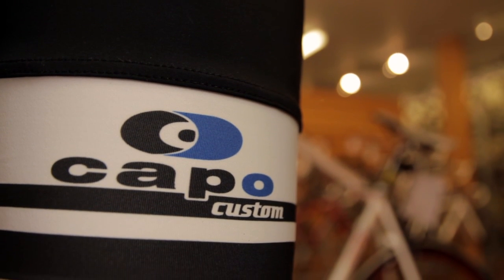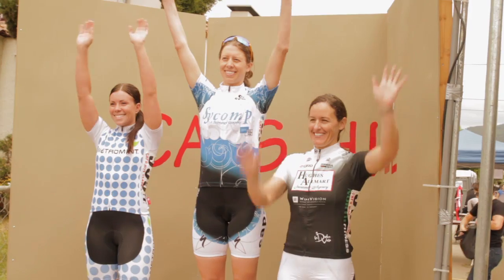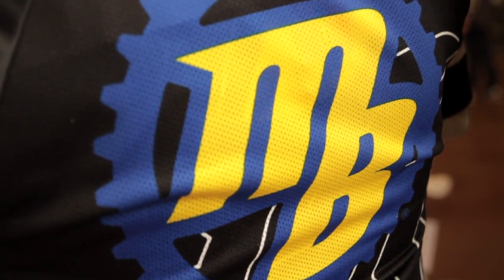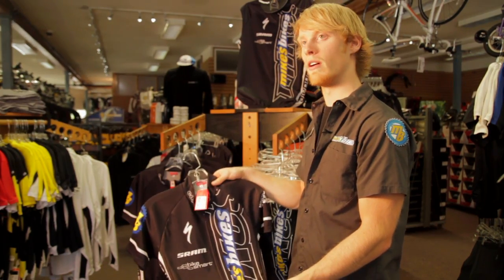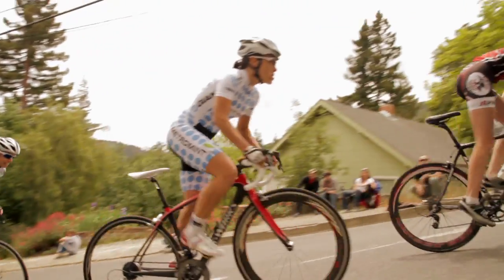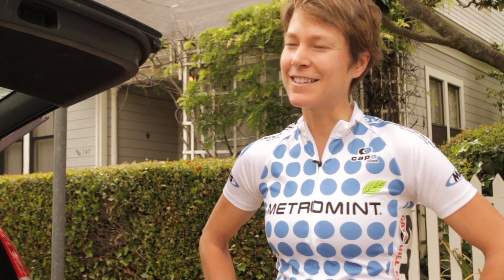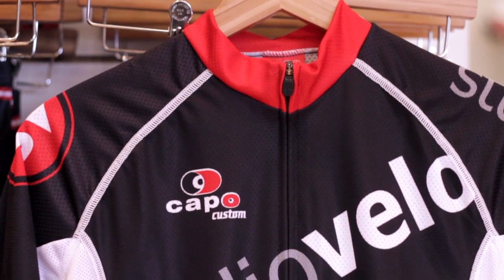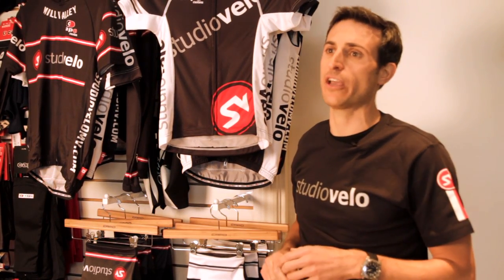Custom Capo Cycling Apparel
Capo custom, as with our inline apparel has established itself as a premier custom apparel brand. Capo is committed to helping retailers, corporations and teams build a high level custom garment. Through a talented operations and design team you will experience a seamless process as we own the process from design and manufacturing through delivery.

Creating a custom cycling kit helps to build brand identity and awareness. We help build a stylish jersey or kit that becomes an extension of your brand. The quality of materials, brilliance in the colors offered and our design team will ensure you look your best on the road.

Our products product is manufactured in Italy to the specifications of our customer. Our corporate headquarters are located in Emeryville California and our European office is located in Varese Italy. Capo is currently distributed in North America, Australia, New Zealand, Europe and the UK. Our employees are all active and passionate cyclists.